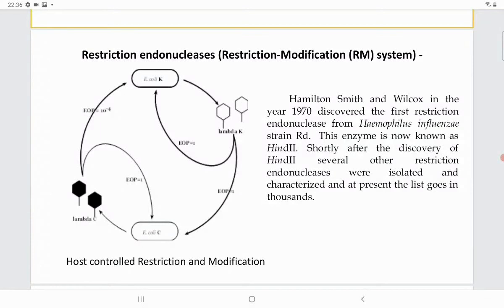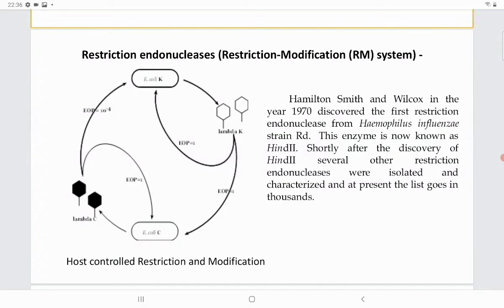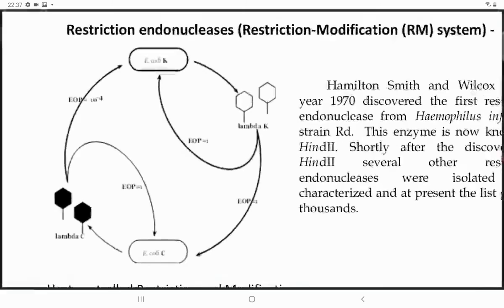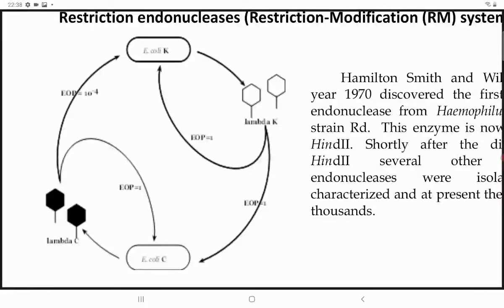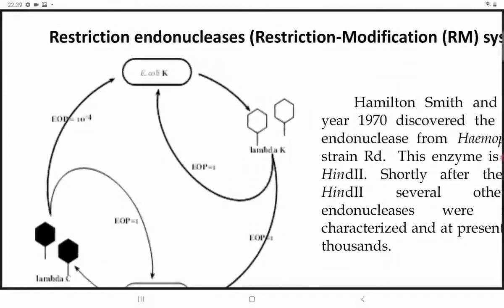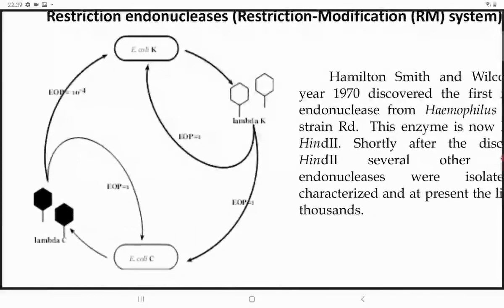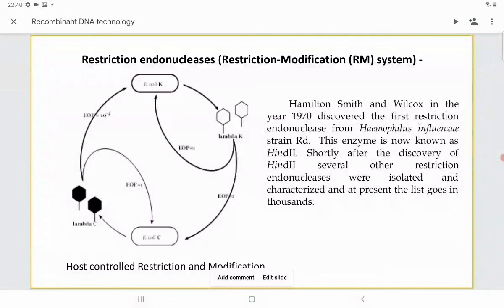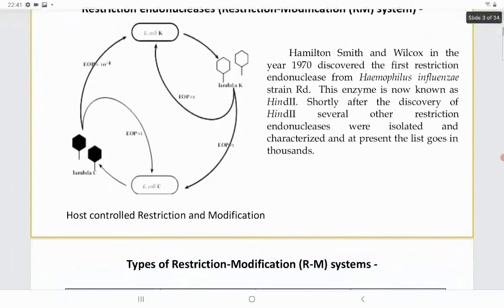Restriction Modification System (Recombinant_DNA_Technology) Part 2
RM system, Restriction endonuclease, restriction modification system, restriction-modification system, R-M system, restriction enzymes.